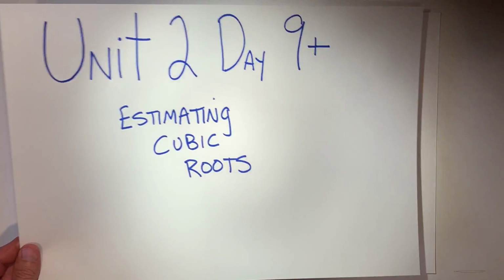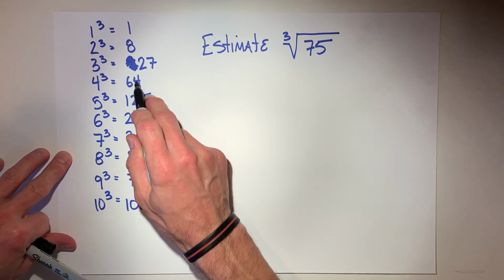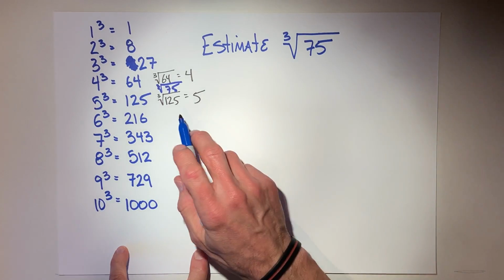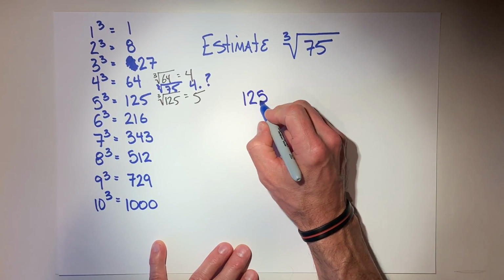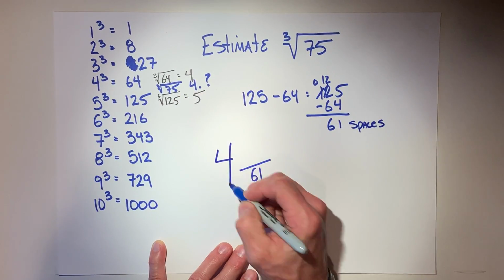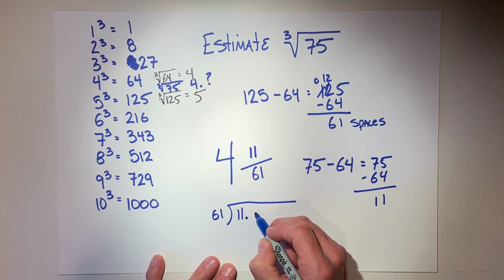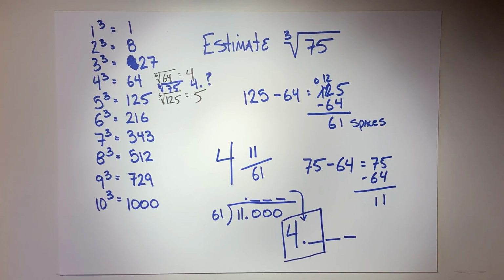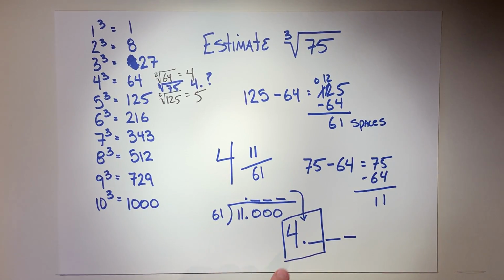Unit 2 Day 9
Estimating cubic roots